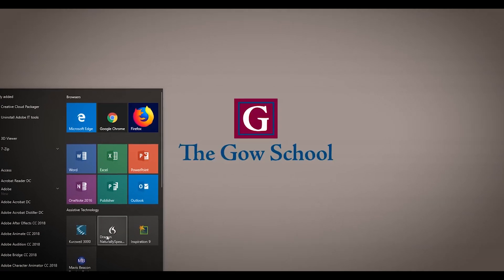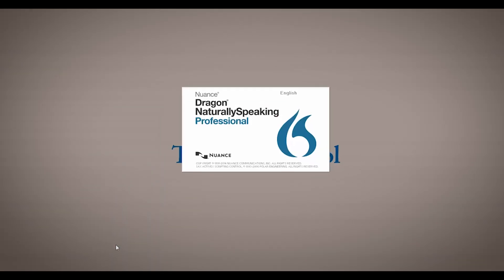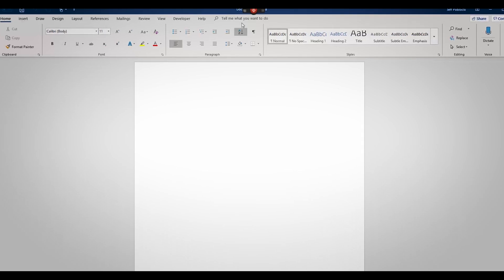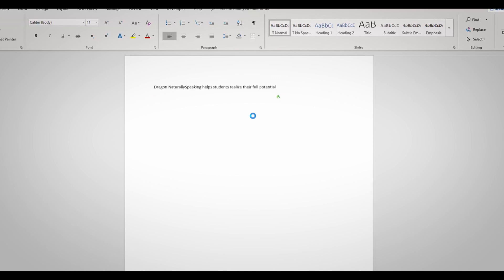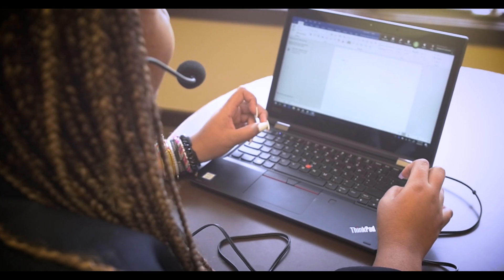Assistive Technology - Speech - to - Text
Assistive Technology is a tool that levels the playing field for students with learning disabilities. We bring assistive technology into every classroom in an effort to support the various departments throughout the school. To learn more about assistive technology at Gow please